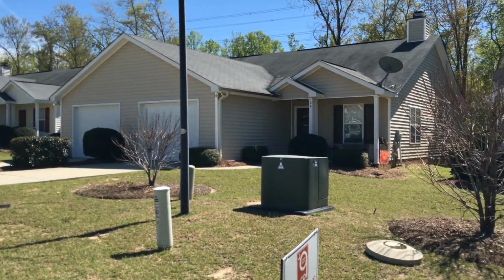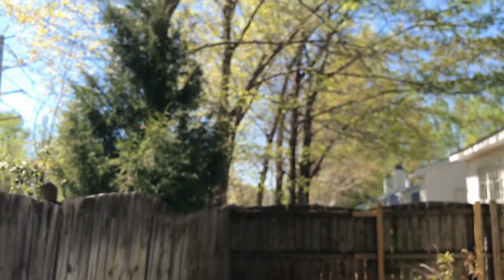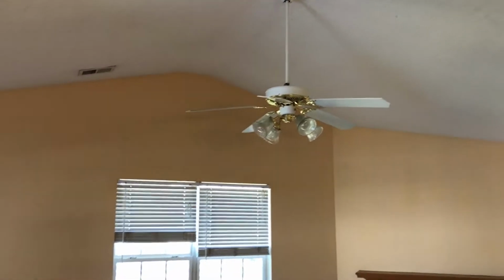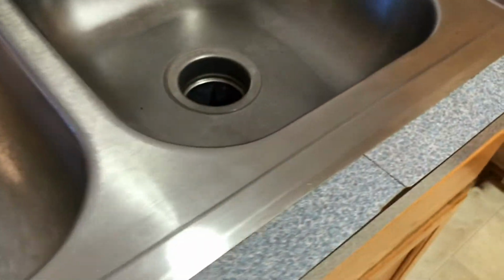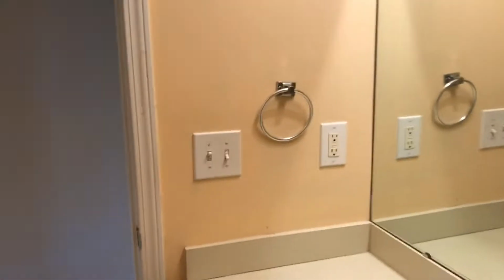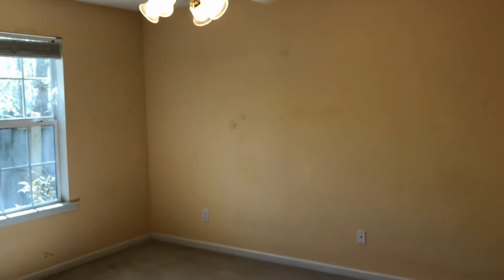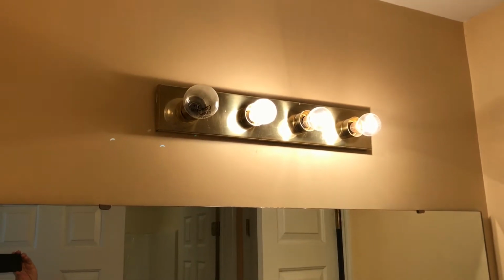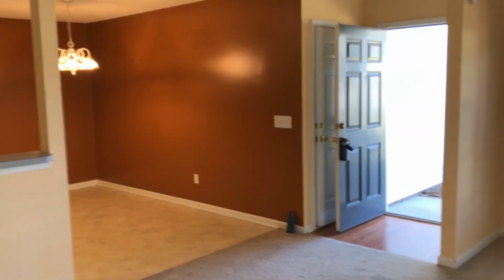24 Providence Manor Court Columbia SC - Turner Properties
Fannie Mae foreclosed property for sale.